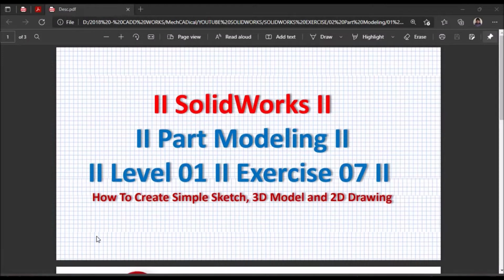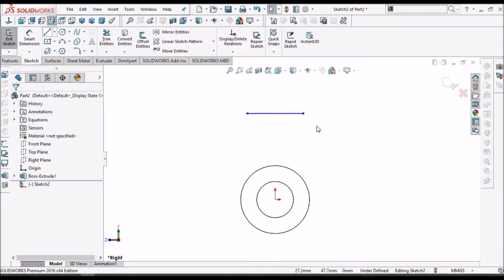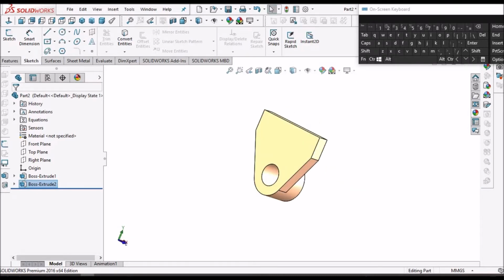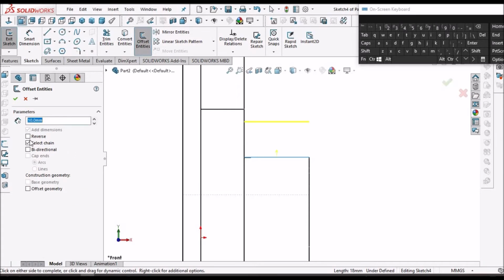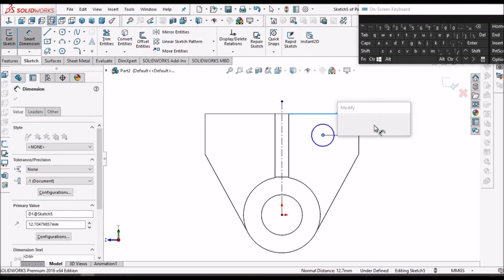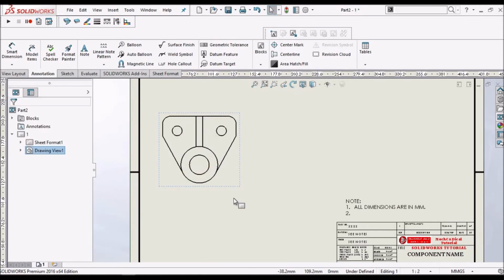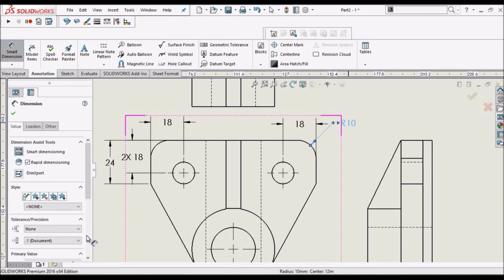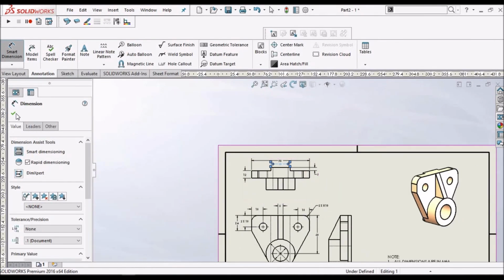Creating Sketch, 3D Model and 2D Drawing In SolidWorks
SolidWorks II Part Modeling II Level 01 II Exercise07 II How To Create Simple Sketch, 3D Model and 2D Drawing

In this tutorial video, I am going to explain about how to create 3D CAD model from simple sketch and generate 2D drawing from parametric CAD model.